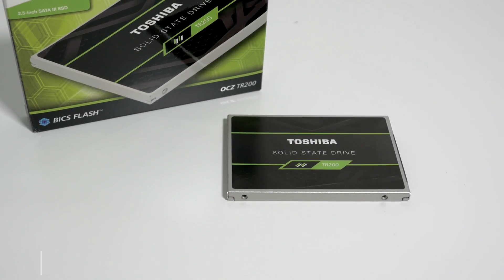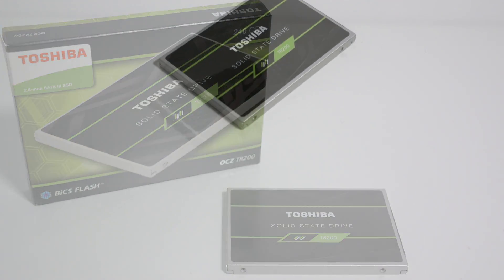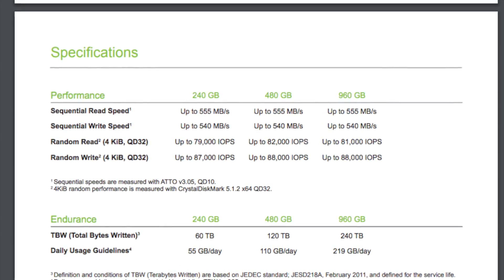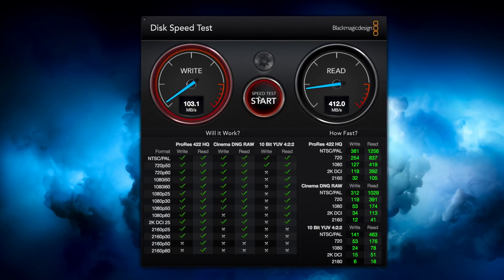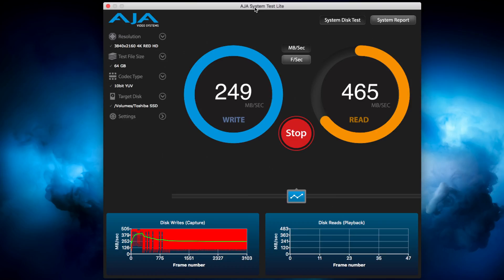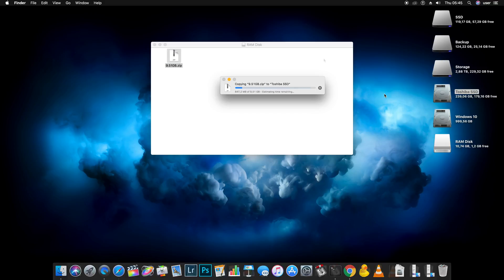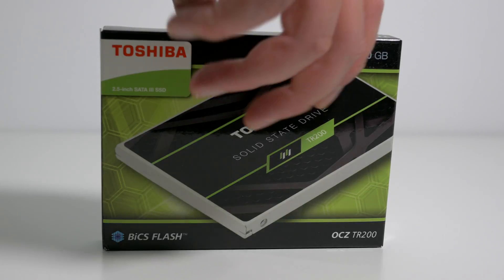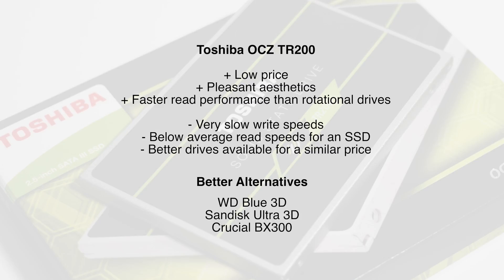Toshiba OCZ TR200 Budget SATA SSD Review & Speed Test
A review of the Toshiba OCZ TR200 SATA III SSD

Some better alternatives -
(Amazon)
(Amazon)
(Amazon)

In this video, we take a look at the Toshiba OCZ TR200 - Toshiba's latest entry-level SSD, aimed squarely at those people still using rotational hard drives.